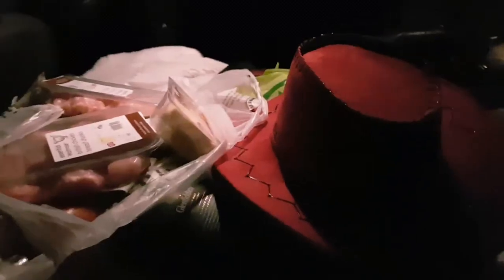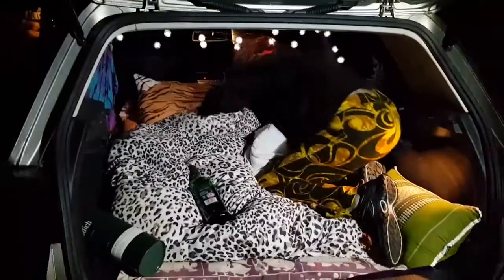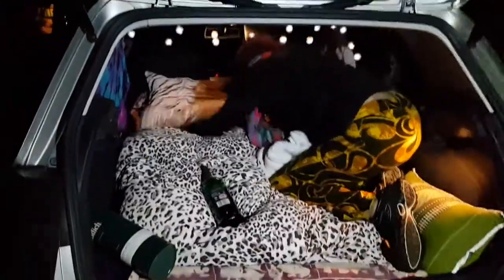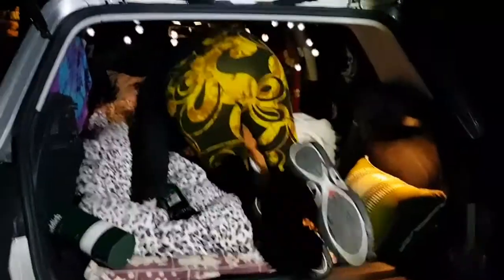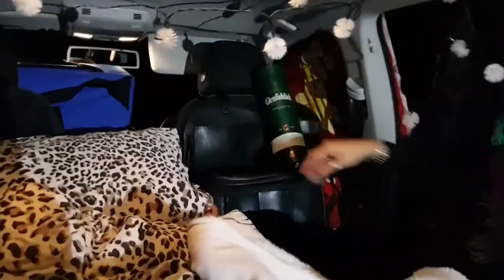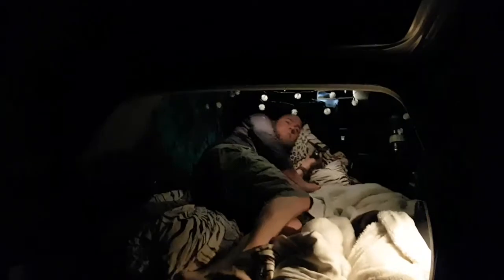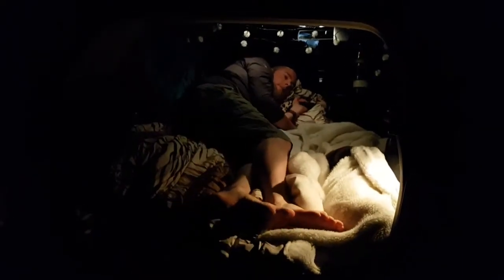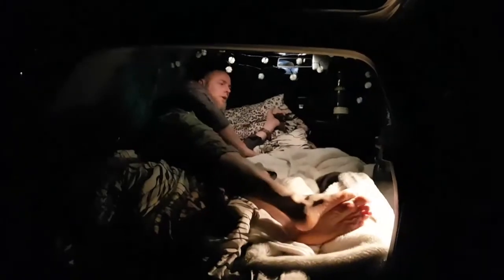converted small family car into sleeping area.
How this car can be converted into an overnight vehicle for that odd occasion when needs must xxx